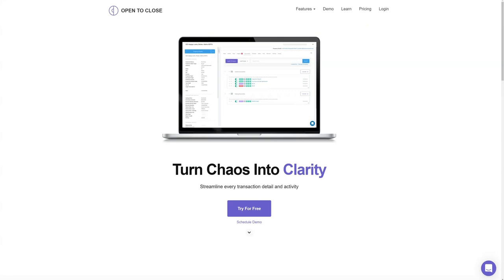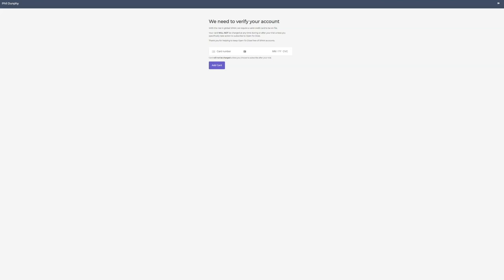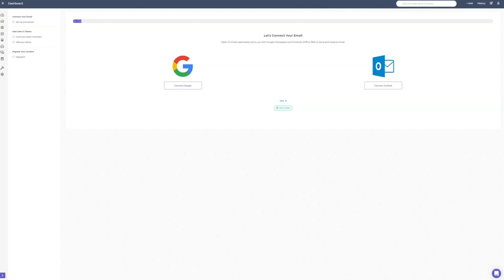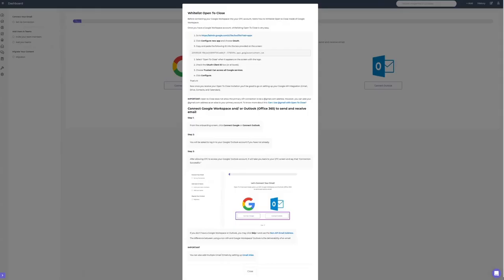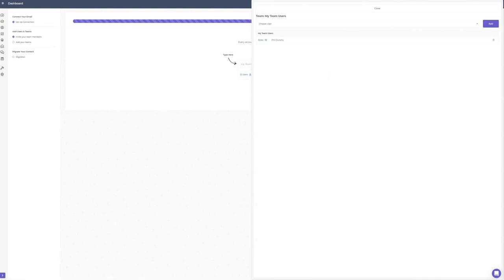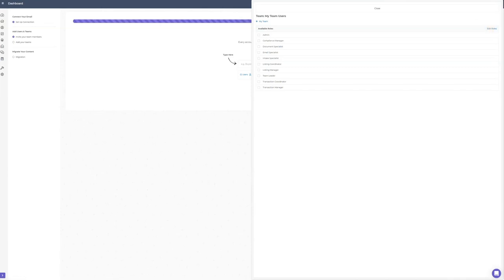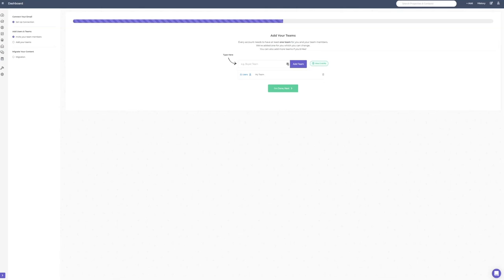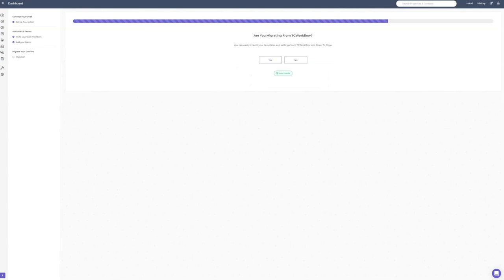002: Setting up a Trial Account